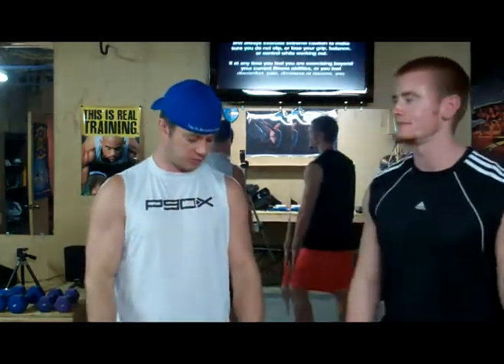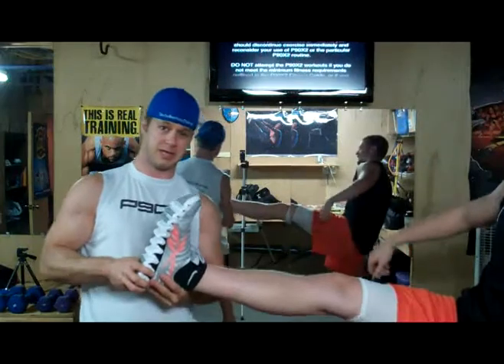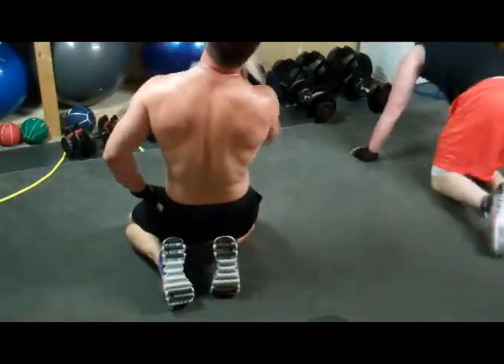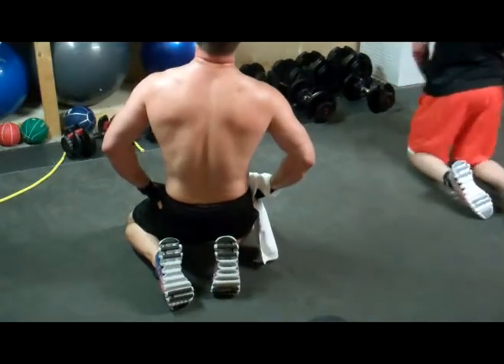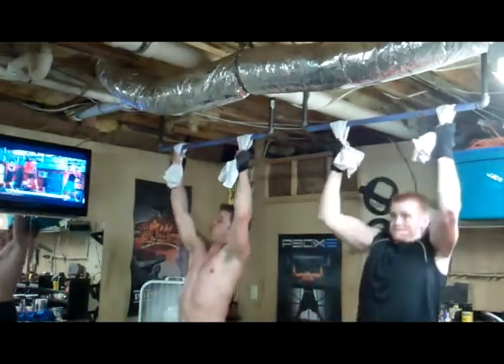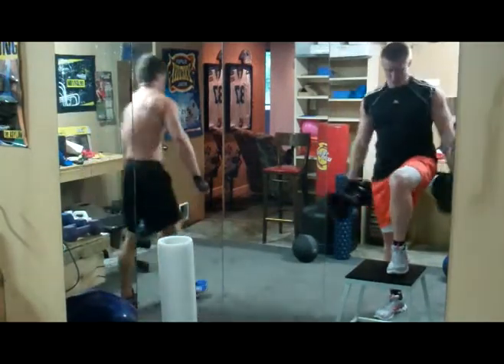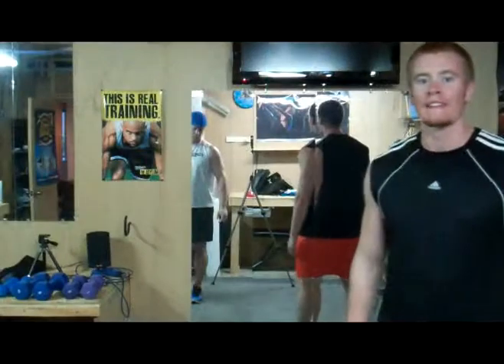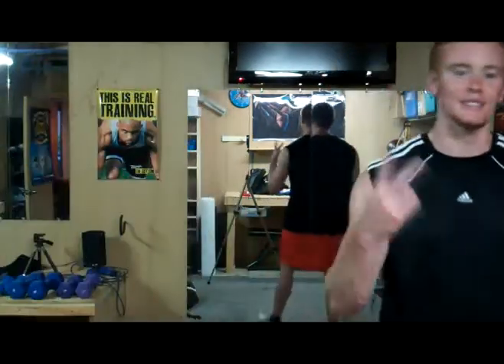NC FIT CLUB: Summer of 2012 P90X Hybrid. Day 31. P.A.P Upper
Day 31, P.A.P. Upper from P90X 2.  Needed the motivation...got my workout buddy over and we pushed thru.